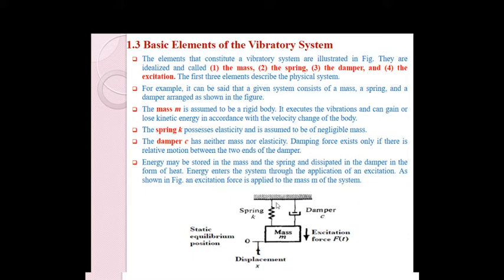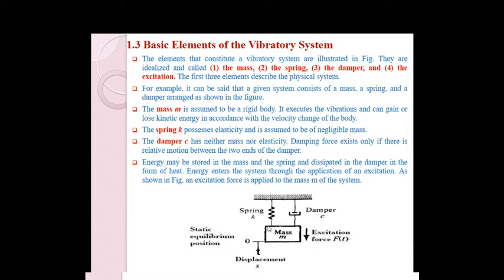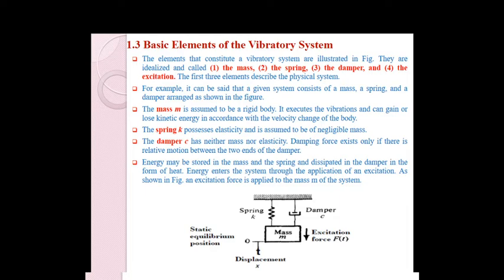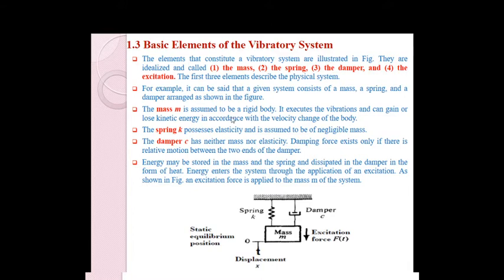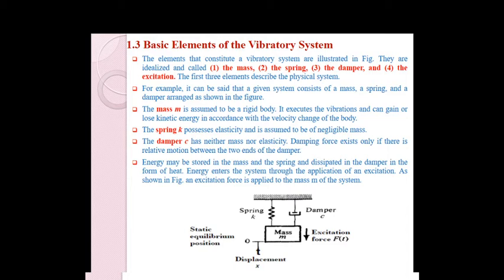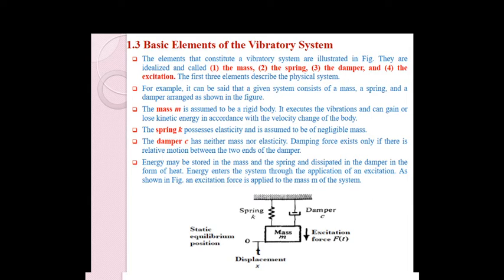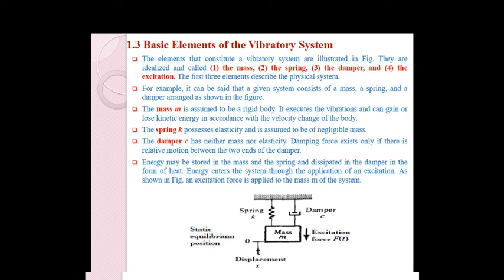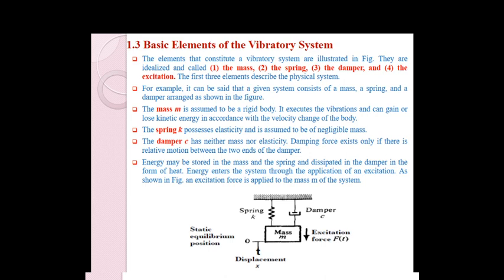Basic Components of Vibratory System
Mathematical representation and the basic components of vibratory system and their functions in the evaluation of Vibration parameters